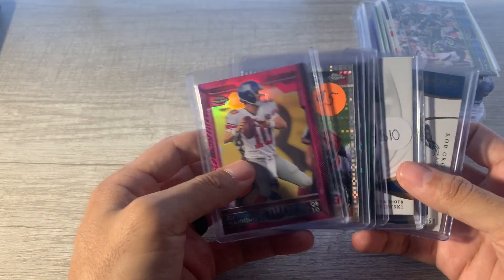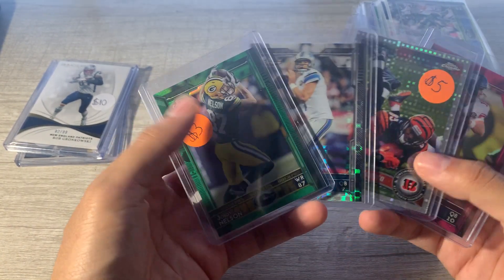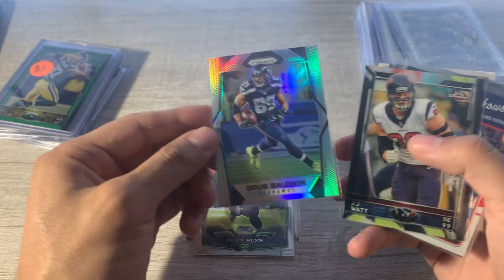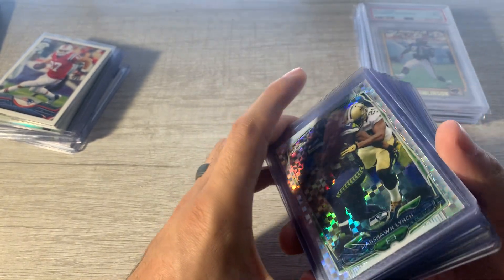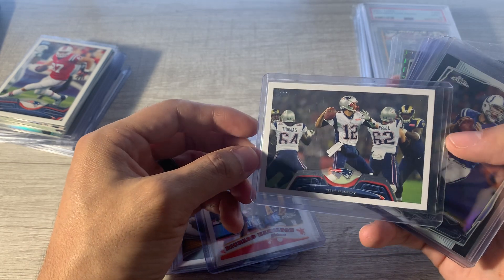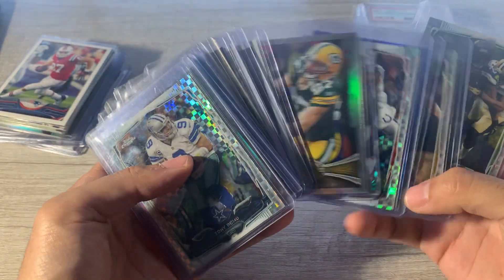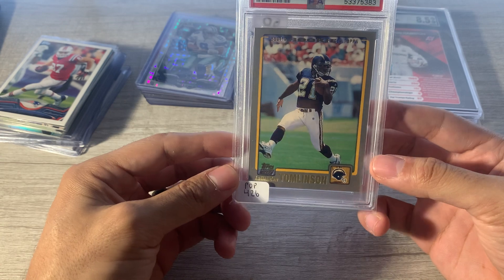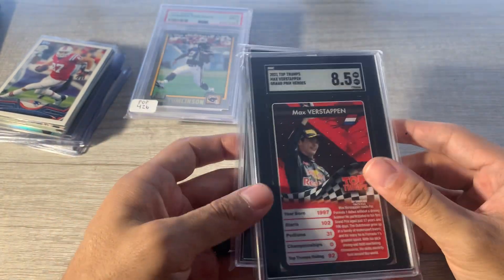Sports Card Show Pick Ups - Mesa, Arizona Country Inn - Phoenix, Arizona